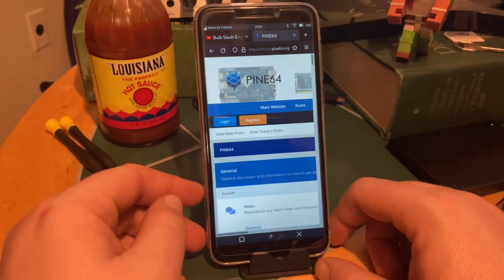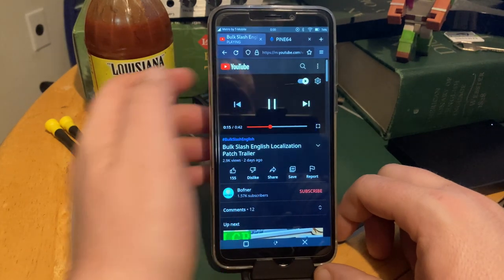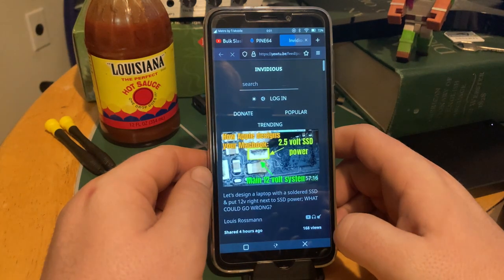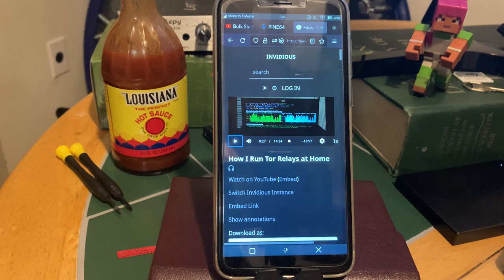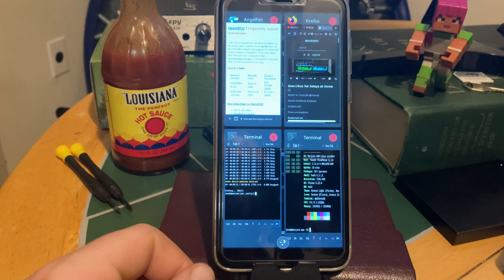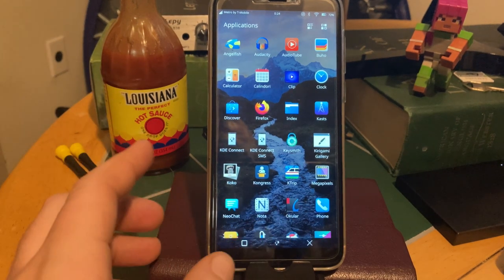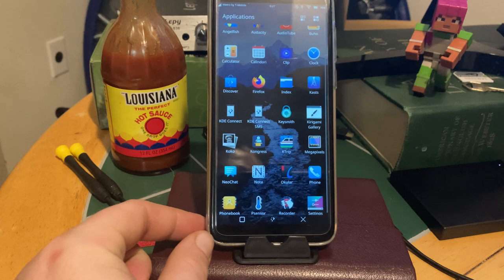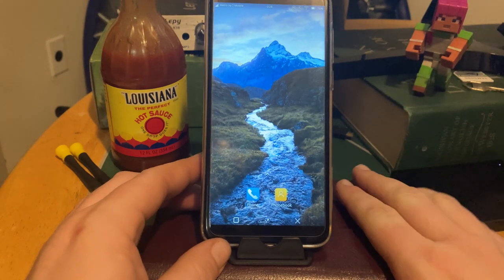The Pinephone is ready! Well, sort of..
Greeting sailors of the chaos neuropunk ether!
Is the Pinephone ready to be your daily driver? Let's review it!

I'm on odysee now!